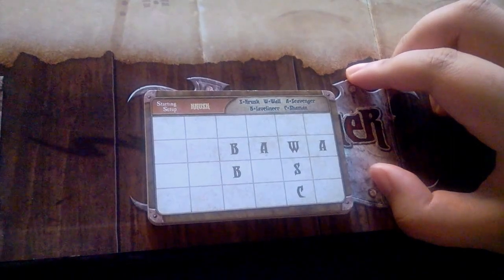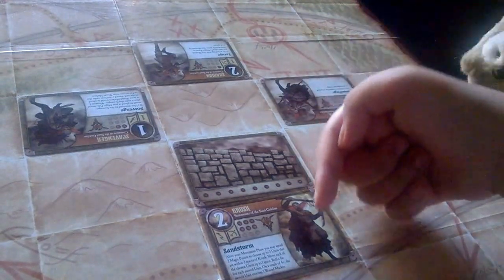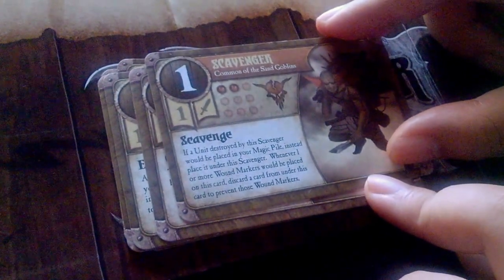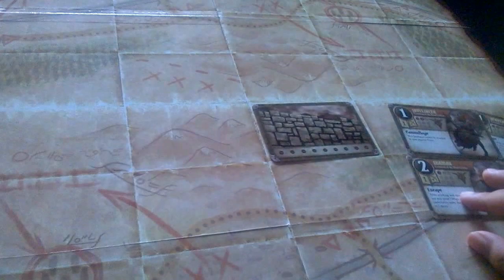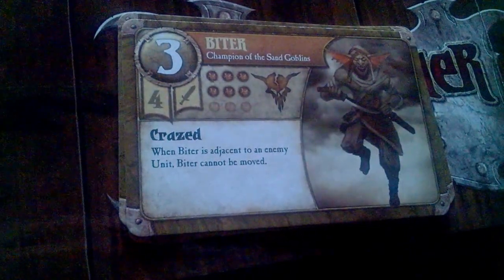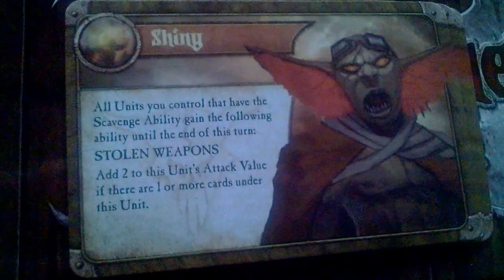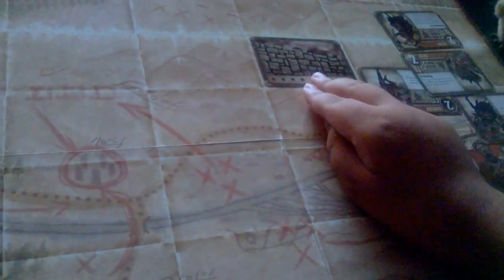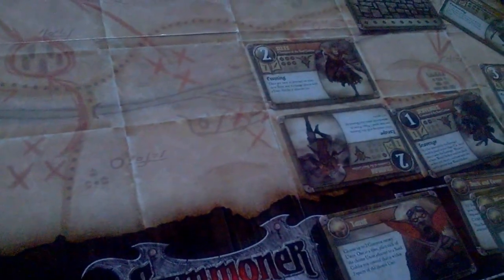Advanced Concepts: Summoner Wars - Krusk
In this video we describe all of the cards in the base Sand Goblins Faction from the Summoner Wars Master Set. We cover the summoner, named Krusk, and discuss a few possible tactics to use with his deck.

Summoner Wars is designed by Colby Dauch and published by Plaid Hat Games.